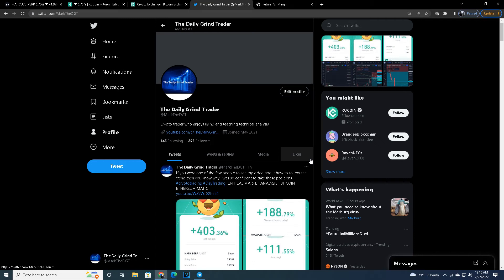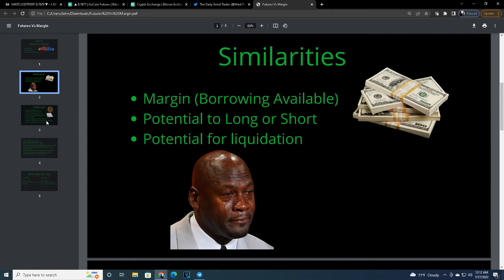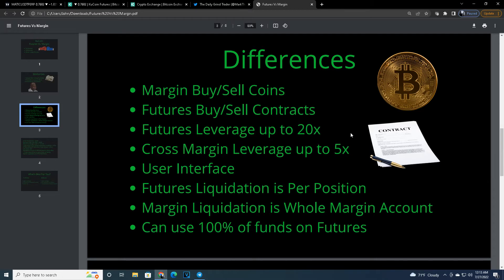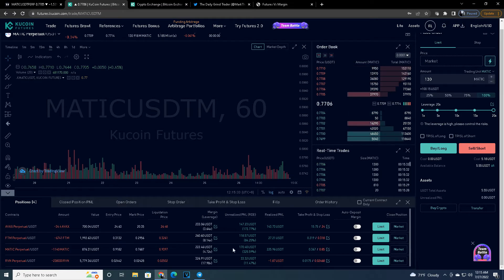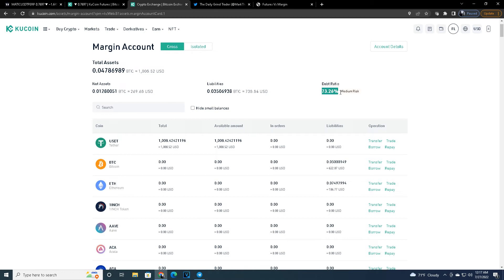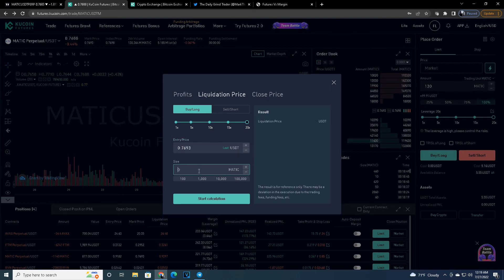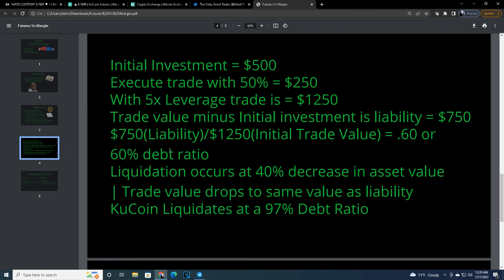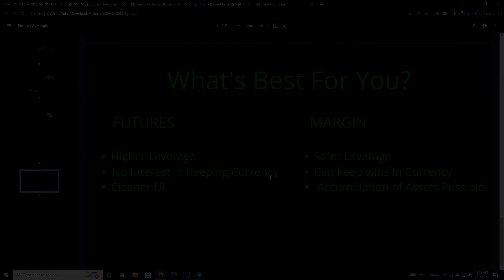Futures Vs Cross Margin On KuCoin | Which Is Best For You?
What's up fellow GRINDERS?  Tonight I'm going to go over all the similarities and differences between trading on Futures and Cross Margin.  I'll be discussing leverage, borrowed margin, liquidation points, stop losses, take profits, and much more.  This deep dive will give you the basic understanding of both Futures Trading, and Cross Margin Trading, and allow you to choose which is best for your goals.
-Mark The DGT